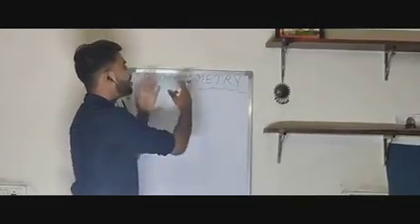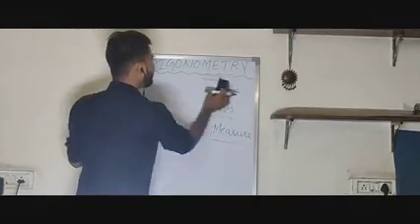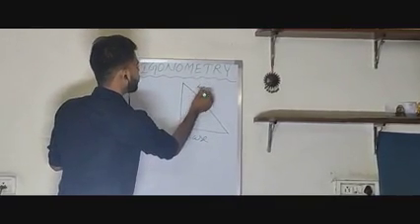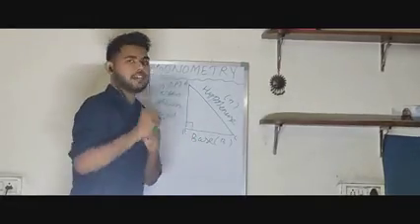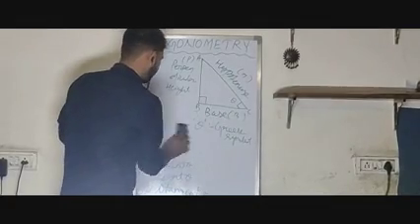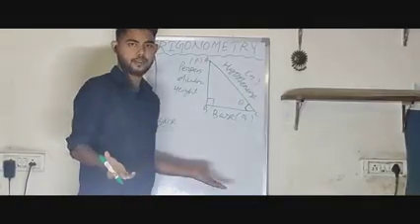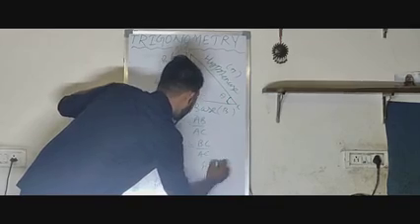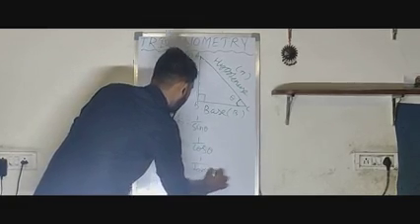Introduction to trigonometry .